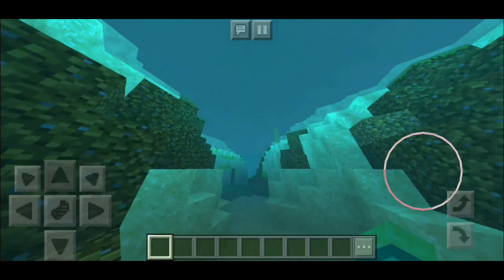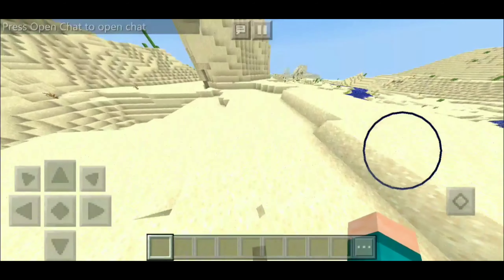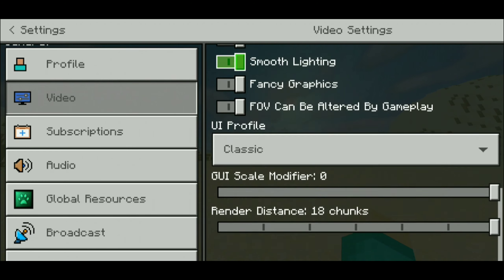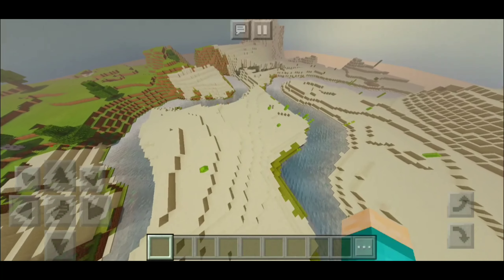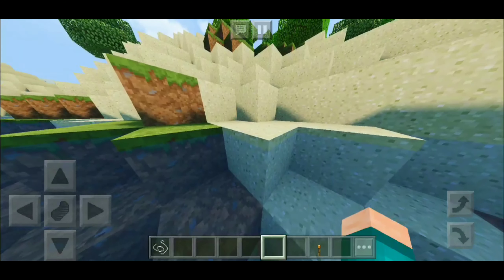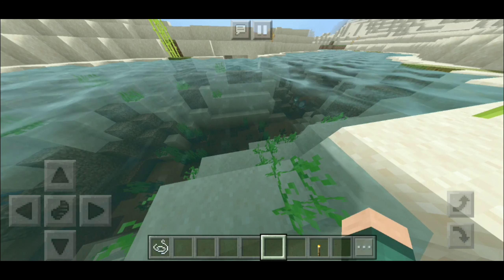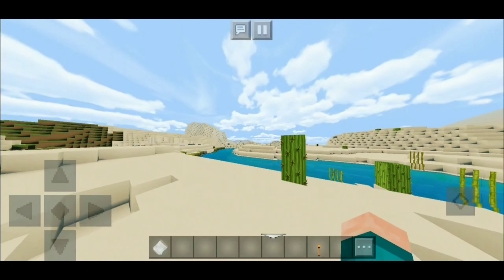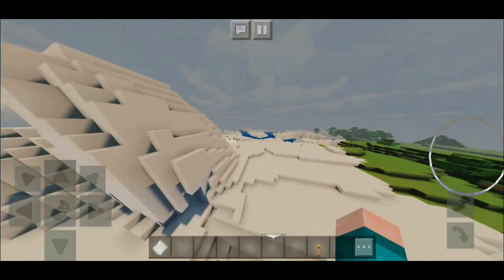Top 5 MCPE Shaders 2020 1.14.30+ / Ultra Shaders, No Lag, Realistic / Minecraft Bedrock Edition